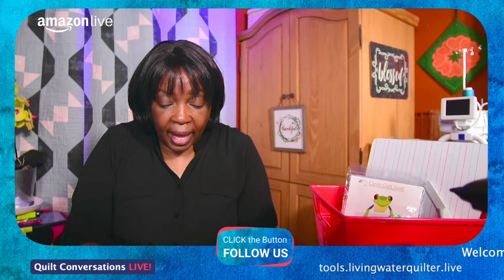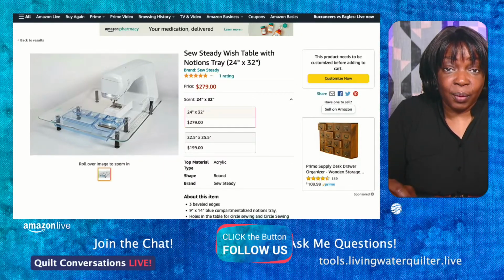Quilt Conversations LIVE! - Machine Quilting Tools (Episode 35)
Let's talk about your machine quilting tools.  Free motion quilting success can happen with the right tools. After years of experimenting I will share tools that help me have consistently good results. Join us! every Friday, 7pm(EST) here at Living Water Quilter, for Quilt Conversations LIVE! We talk about machine quilting design, techniques, tools and have fun in-between.

Quilting supplies

Join Quilt Conversations LIVE membership and/or

1- Color Wave, 70 x 90 a lap quilt
2 - Radiant Star, 32 x 32 baby quilt
3 - Taffy Candy, 35 x35 baby quilt
Online Free Motion Quilting Course

The Modern Quilt Guild Quilt Con 2022 - Phoenix, AZ
Living Water Quilter Videos

iPhone 7 Plus
Overhead Camera Rig
Logitech Webcam